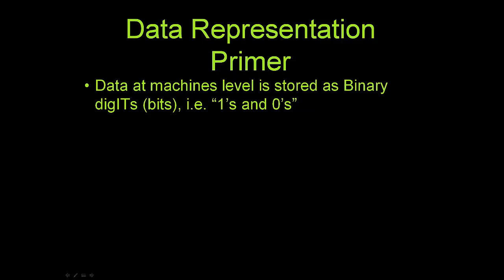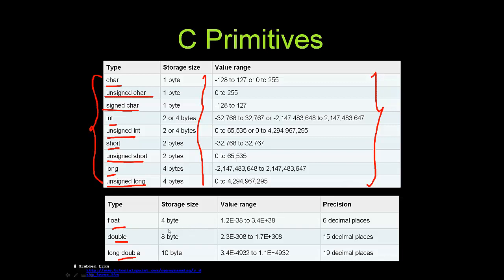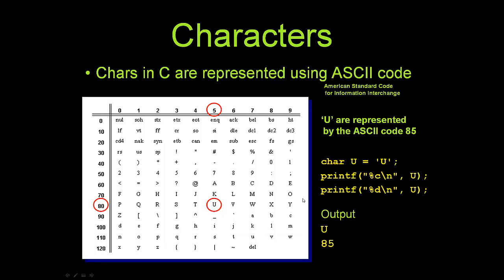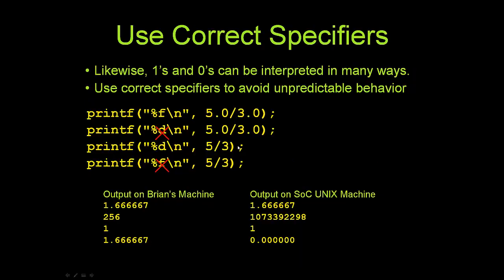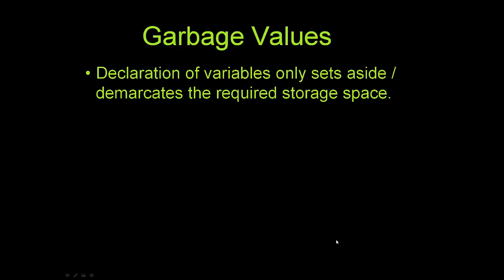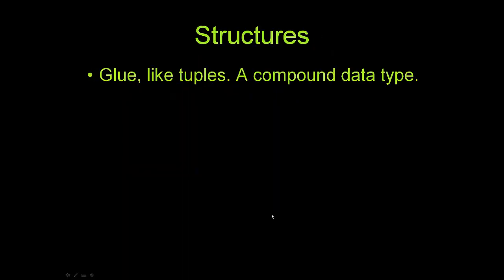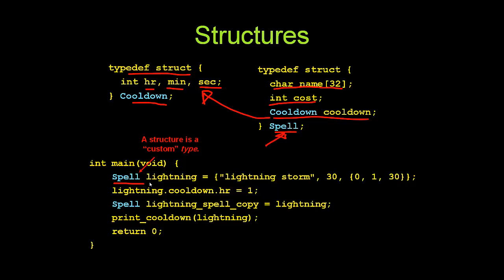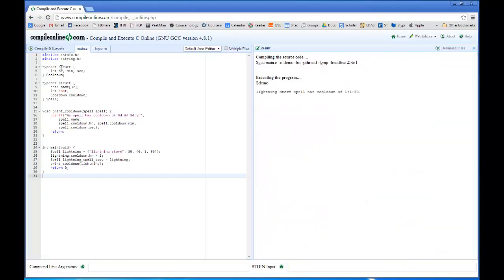Lecture 14c Data Representation